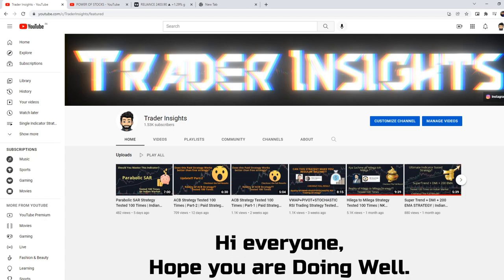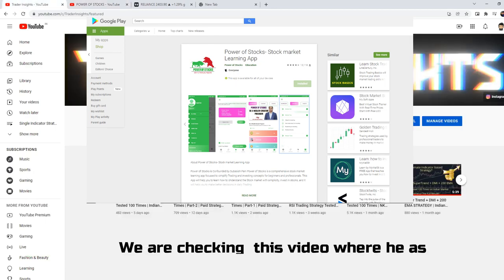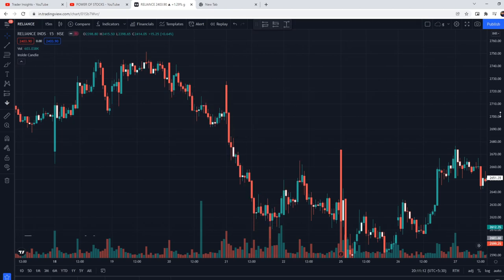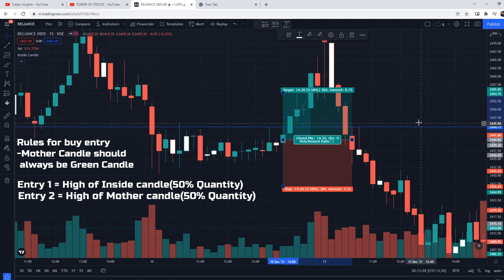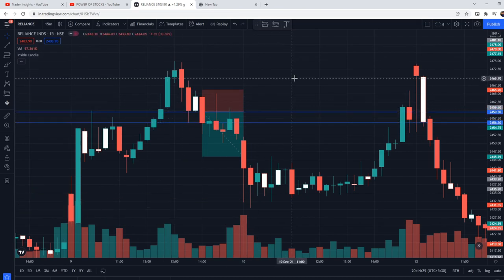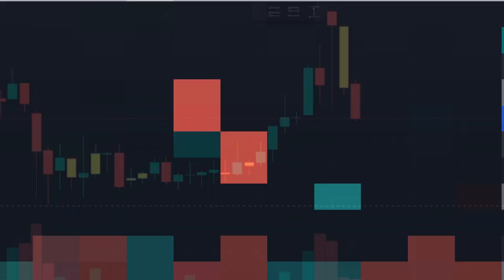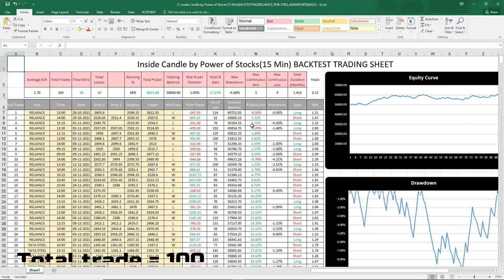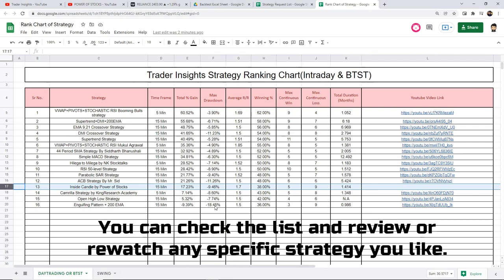Inside Candle Strategy Tested 100 Times | Power of Stocks | Full Results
Inside Candle Strategy By Power of Stocks Tutorial and what's the real win rate of this strategy? Let’s find out.

What's the real win rate of the Inside Candle Strategy By Power of Stocks? I have tested this Strategy 100 times, to find its real win rate. I will be testing many different trading strategies on the Trader Insights channel, if you are new to trading, watch them. After all, you don't want to risk your money on a strategy that doesn't even work.

Note:-There might be few mistakes in backtesting video but they are rectified while Calculating results.